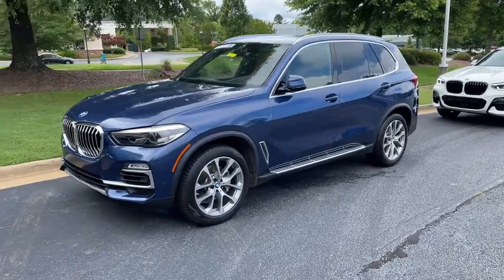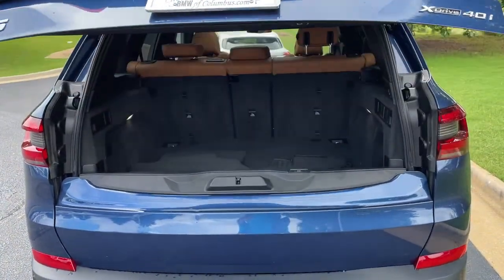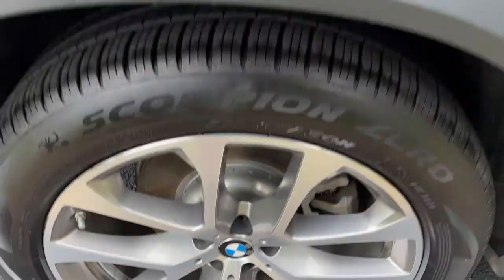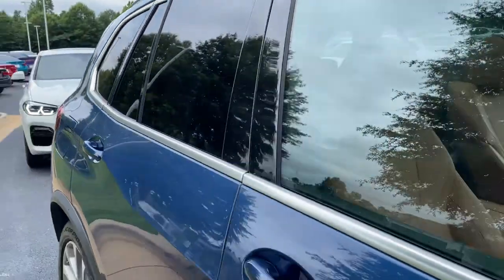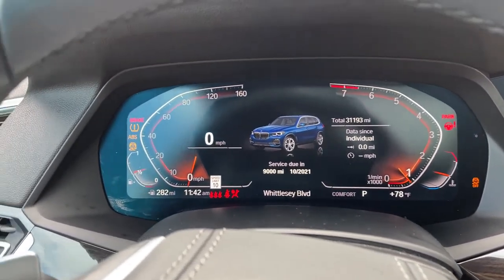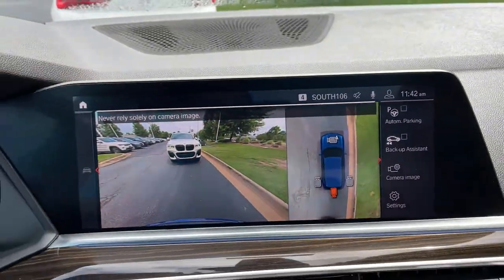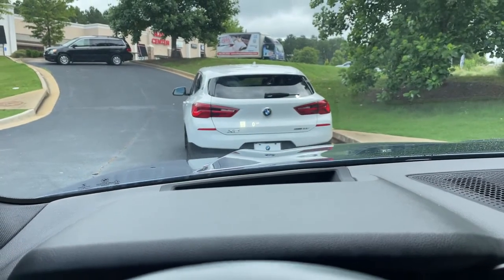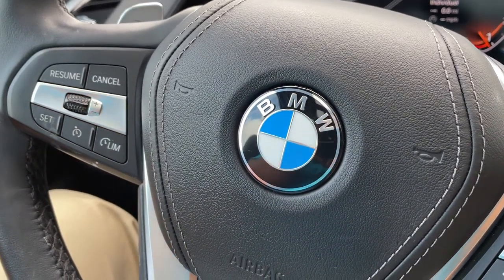2019 X5 xDrive